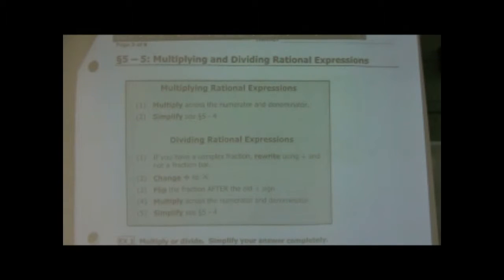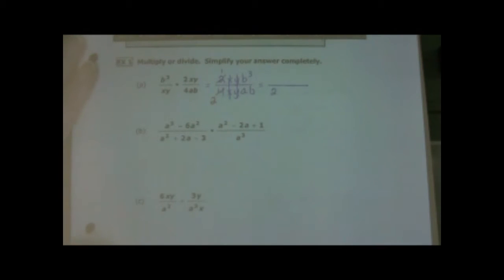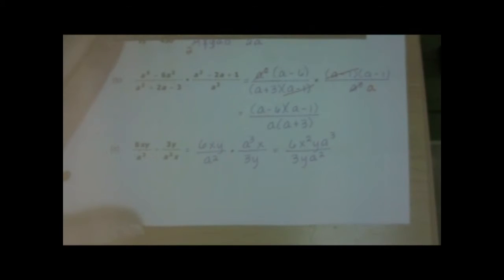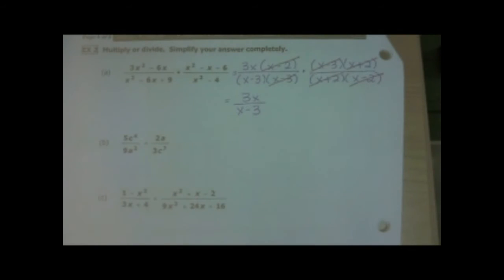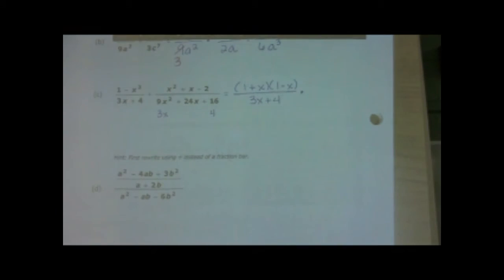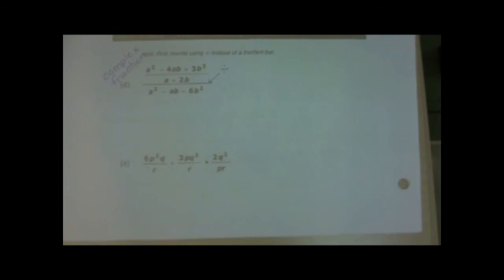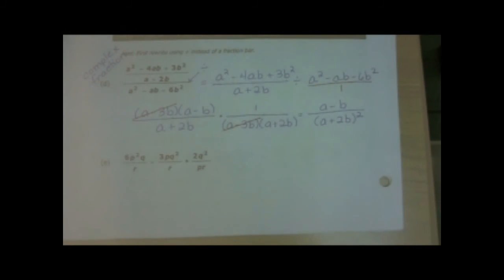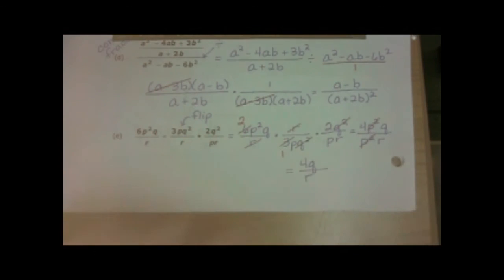§5-5: Multiplying and Dividing Rational Expressions (2016)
Learn how to multiply and divide rational expressions.